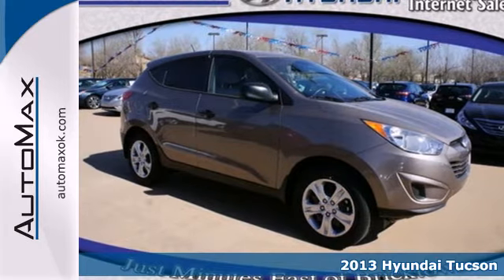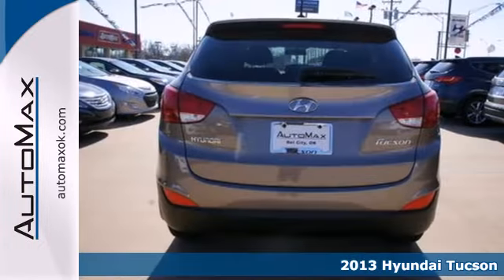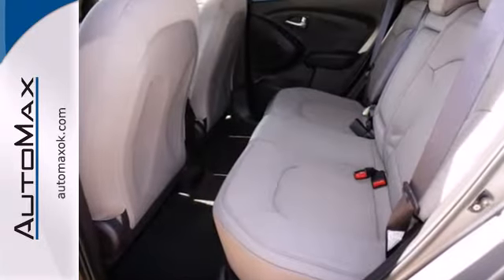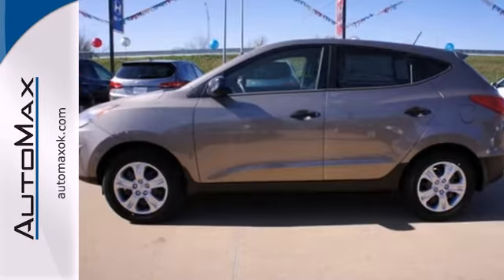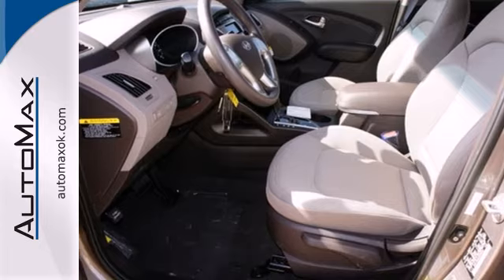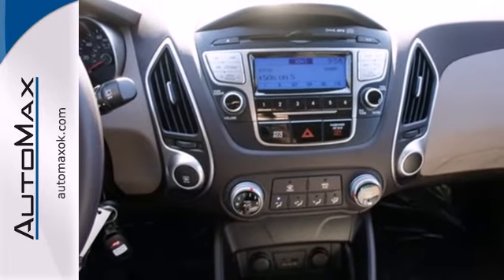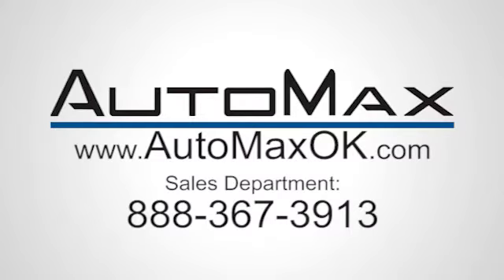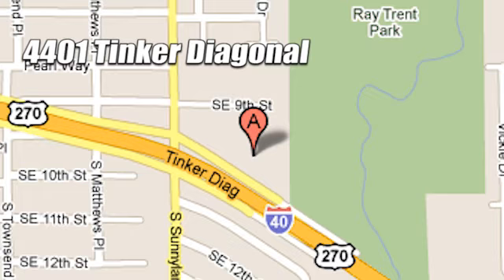2013 Hyundai Tucson Oklahoma City Edmond, OK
Year: 2013
Make: Hyundai
Model: Tucson
Engine: 4 Cylinder
Color: Bronze
Interior: Taupe
Stock #: Y10441
We proudly display our 2013 Tucson GL in Chai Bronze. This signature Hyundai design will see that you stand out in the busy crossover crowd with exceptional looks and practical features. Our 2.0 Liter 4-Cylinder produces a generous 165 horsepower and is paired to a smooth 6-Speed automatic transmission that helps secure nearly 30mpg on the open road. The European-inspired suspension give you the feeling you are behind the wheel of a sports car instead of a roomy and versatile crossover. With Tuscon, you have achieved greatness. Step inside and you will find a spacious and well-built cabin made from quality soft touch materials. You'll find amenities such as a multi-function trip computer, remote keyless entry, a 6-way adjustable drivers seat and a 160-watt audio system complete with iPod cable. Fold the rear seats down to reveal an impressive 55 cubic feet of room for just about anything you want. Tucson features six airbags, active head restraints, electronic stability control as well as a responsive traction control system. All of these safety features work so well together, that the Tucson has earned a 2012 Top Safety Pick Award from the IIHS. This Tucson is perfect for any and all weather conditions mother nature can dish out and is of course backed by an unbeatable warranty so Print this page and call us Now... We Know You Will Enjoy Your Test Drive Towards Ownership! 'Please visit us on Dealerrater.com and see what our customers have to say about us. For Special Internet pricing, VIP Appointments, and more please call our Internet Sales team today.'

Address:
4401 Tinker Diagonal St